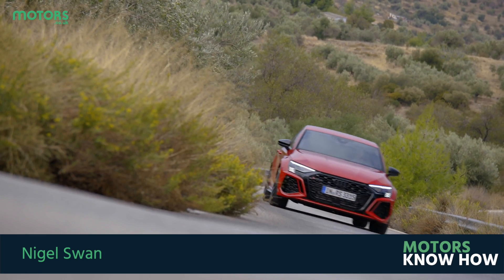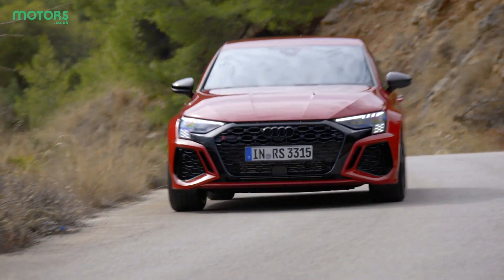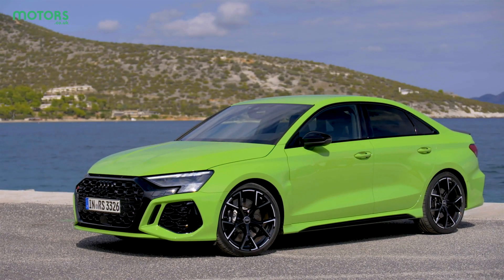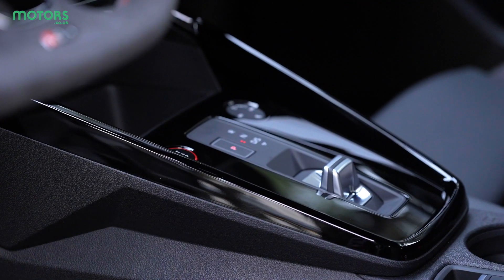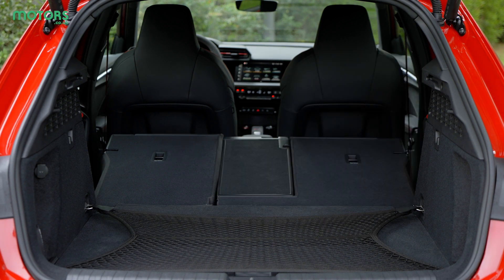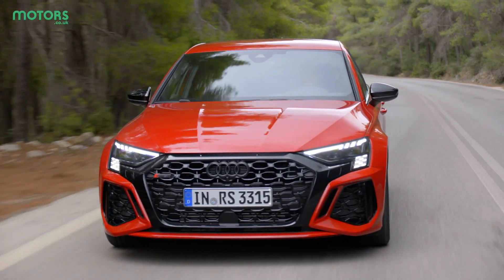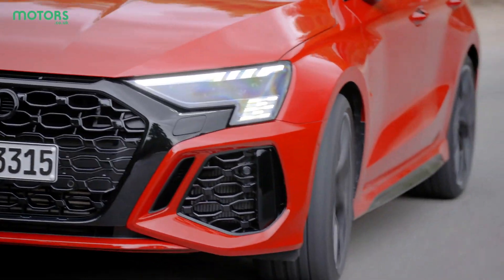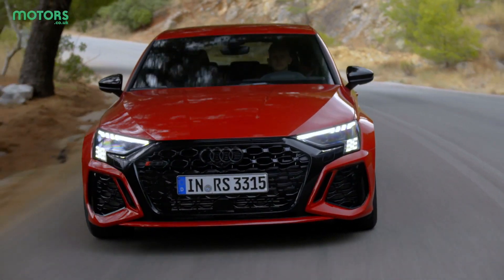Motors.co.uk - Audi RS3 Review